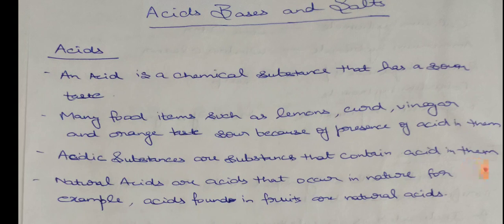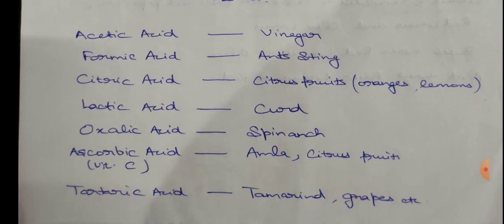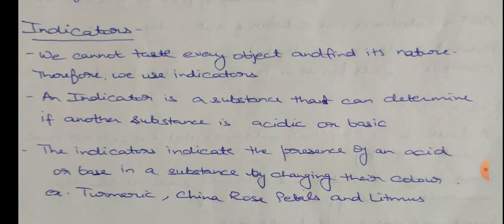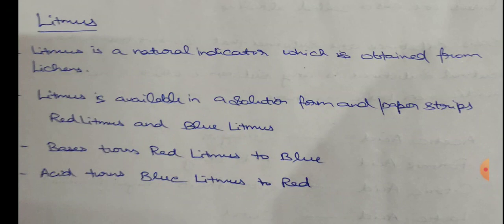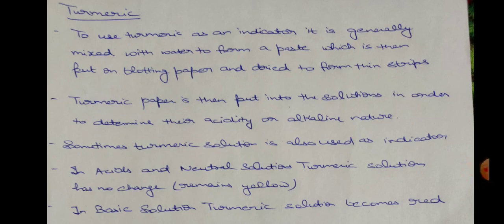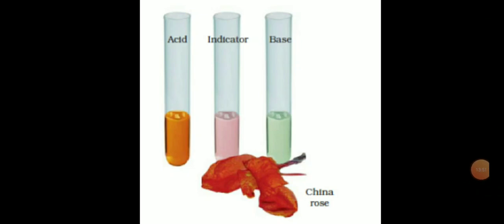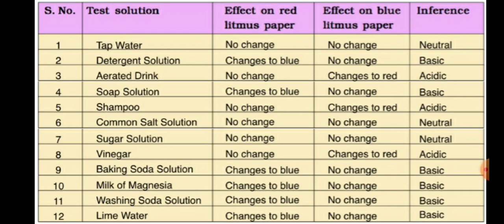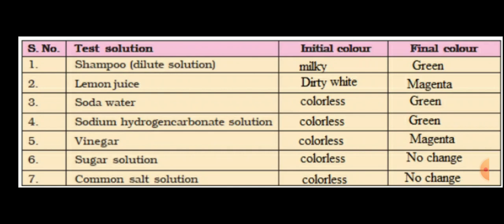CLASS 7th ACID BASES AND SALT 1